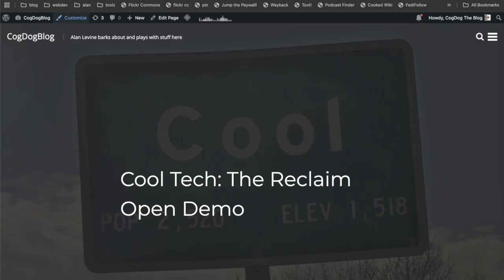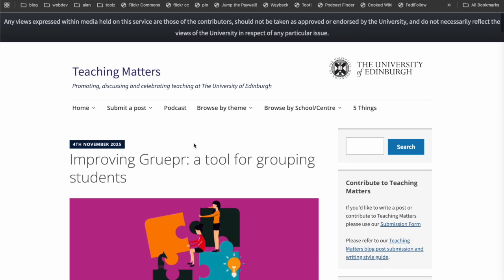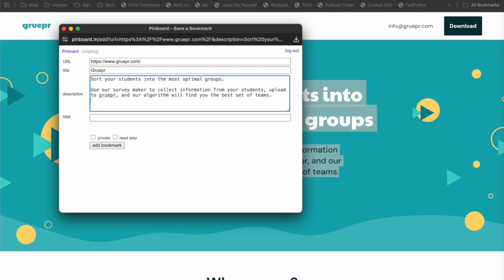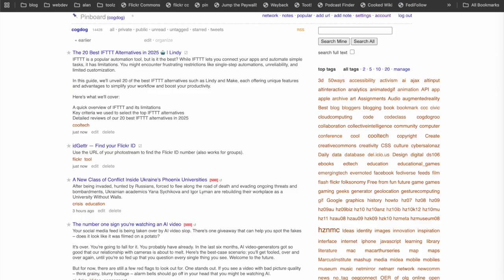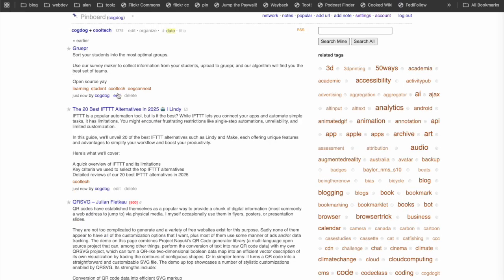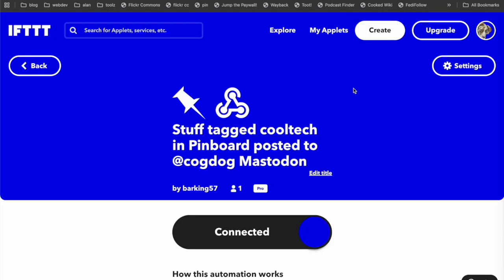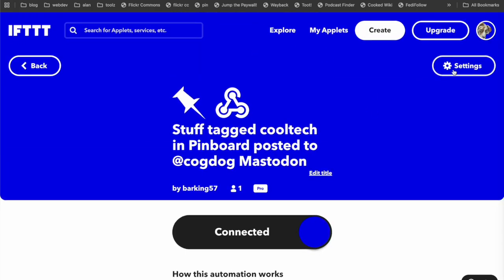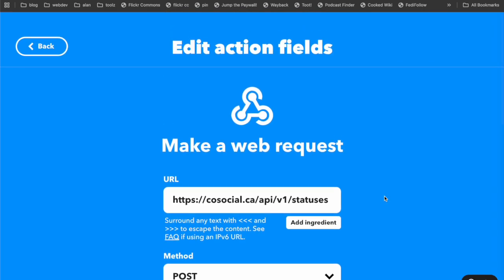Cool Tech Demo of Small Web Pieces Still Loosely Joined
Demo of my processes and integration tools for bookmarking web sites in Pinboard, using tags to trigger action that posts "cool" technology sites to my Mastodon account and also to a discourse community space.